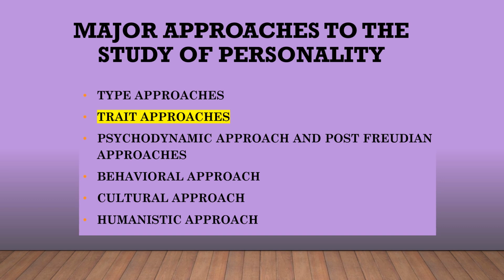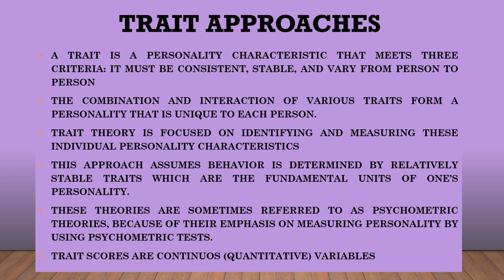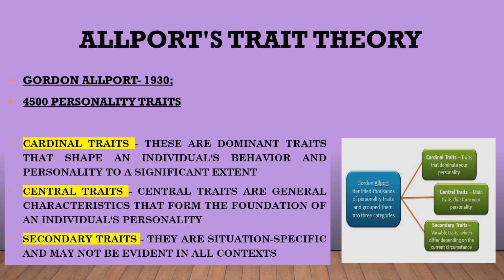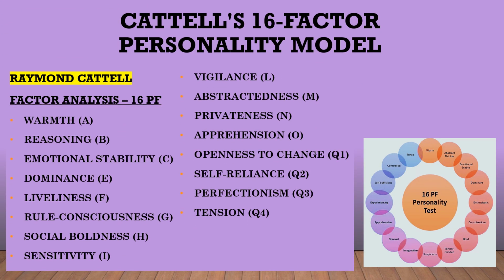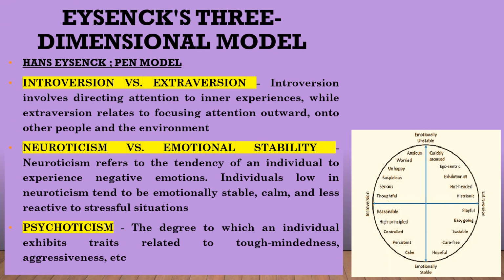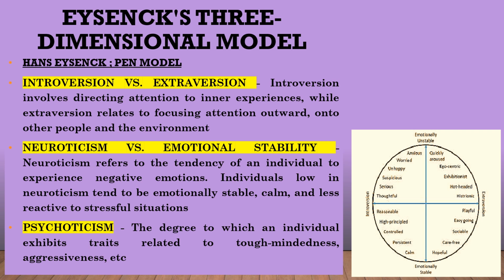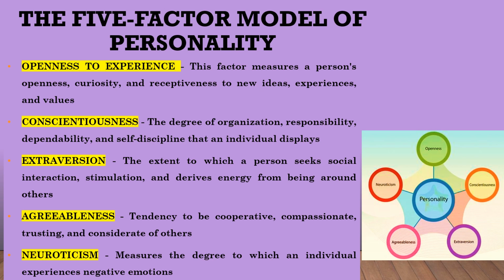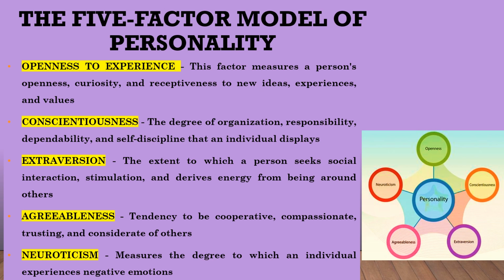TRAIT APPROACHES; CLASS-12, PSYCHOLOGY, CHAPTER-2.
CLASS-12, PSYCHOLOGY, CHAPTER-2. TRAIT APPROACHES. This channel release videos on  psychology and psychological disorders and other Master of Social Work topics, along with CLASS 11 and CLASS 12 Psychology topics handled by  MSW, MPhil graduate with PG in Forensic Psychology.